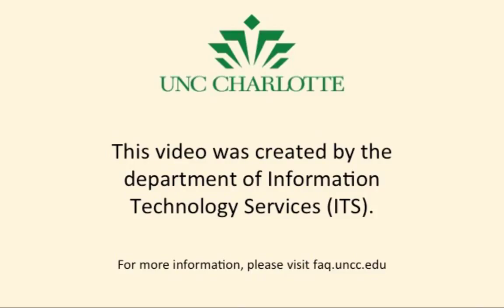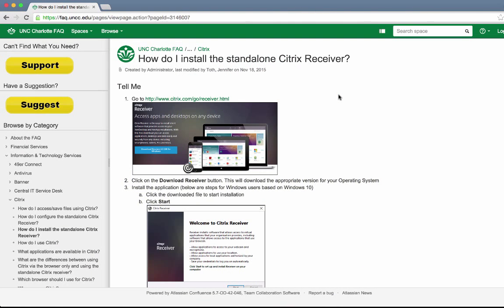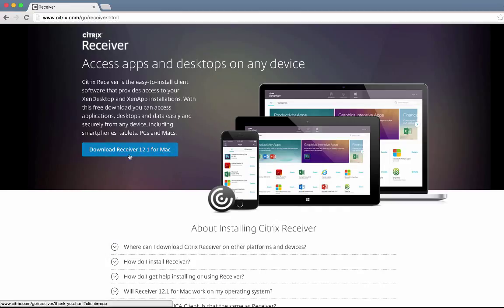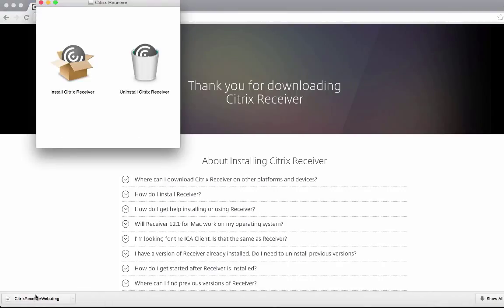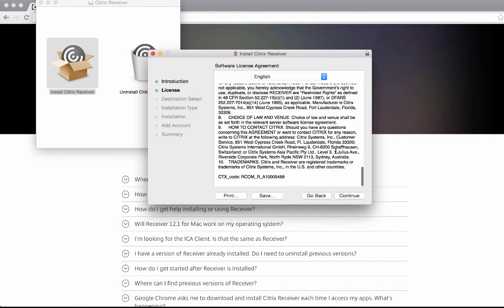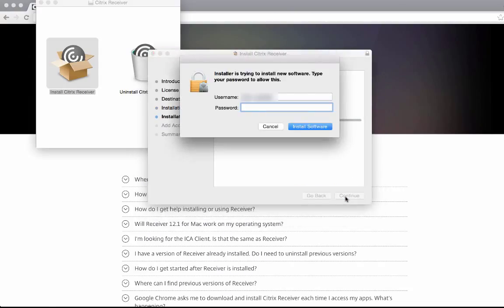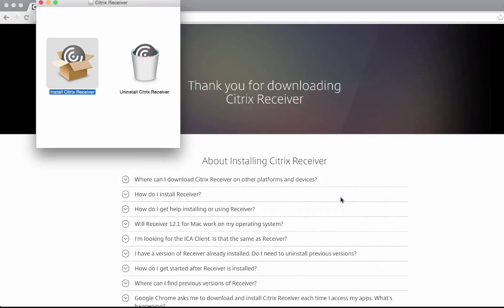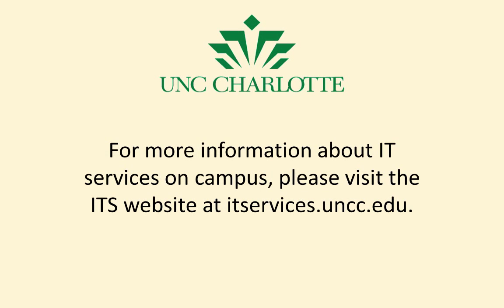How to Install Standalone Citrix Receiver on Mac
In this video, you will see how to install the standalone Citrix Receiver on a Mac.